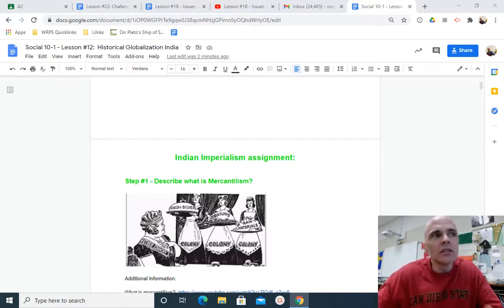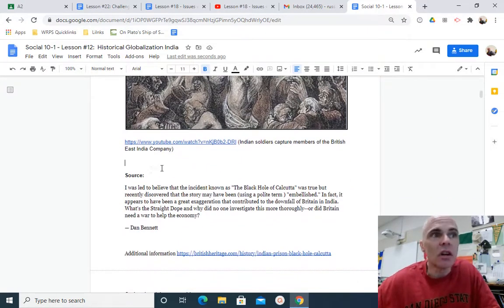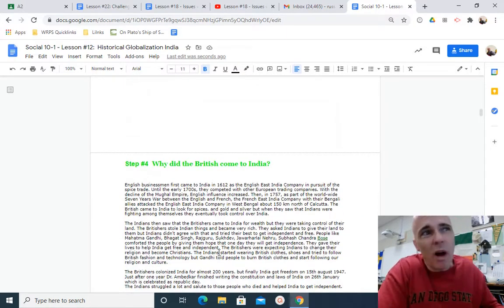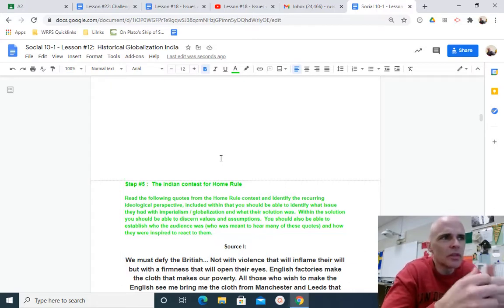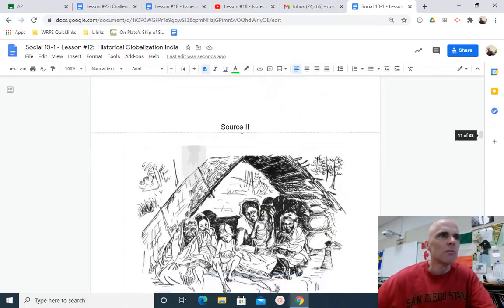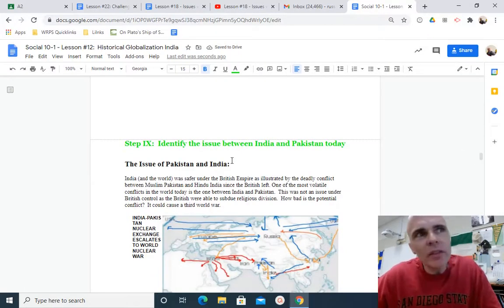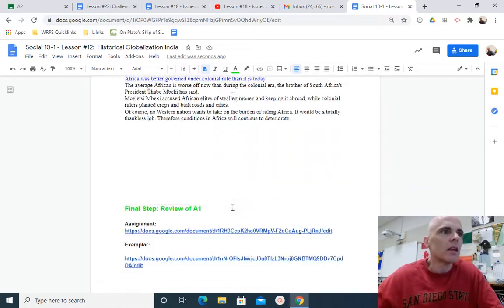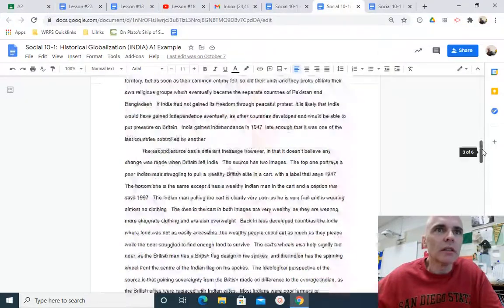Social 10 - Historical Globalization in India Instructions